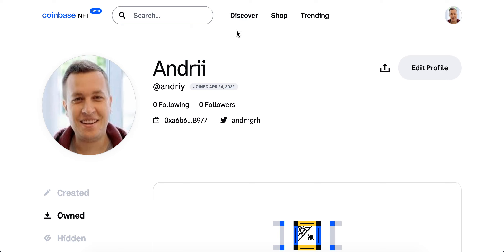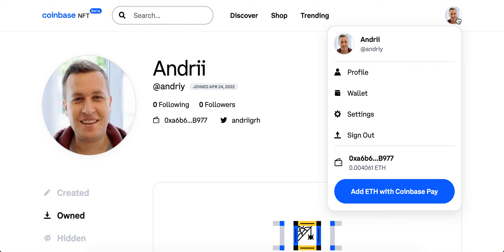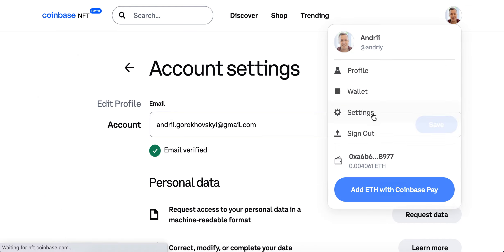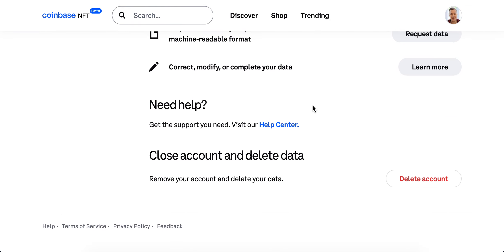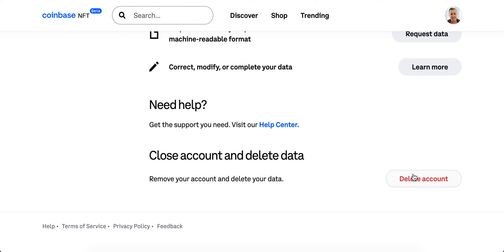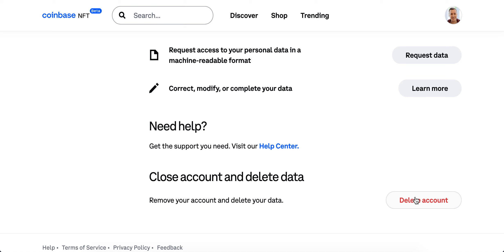How to DELETE ACCOUNT in COINBASE NFT MARKETPLACE?